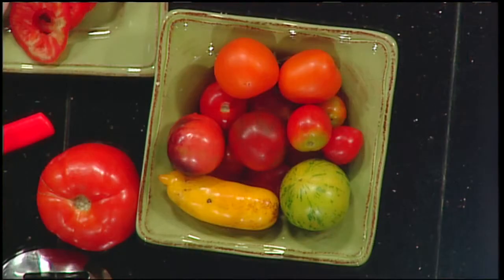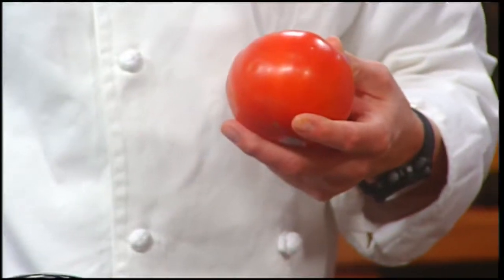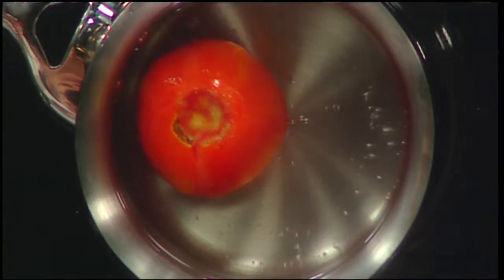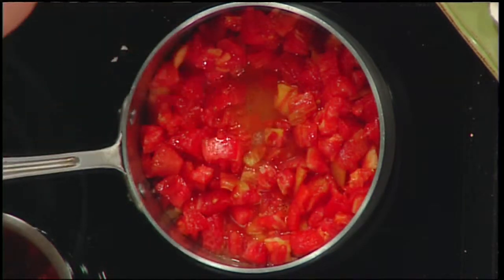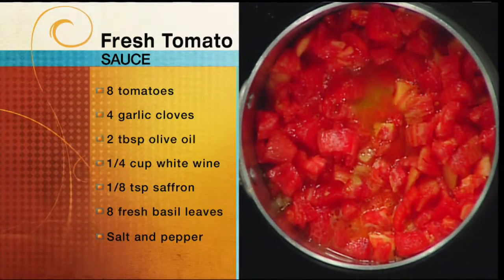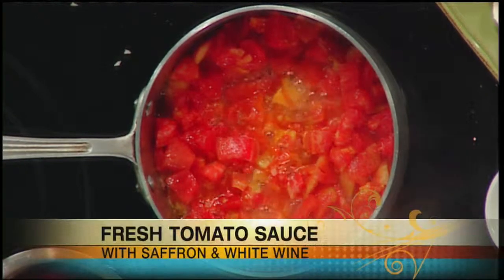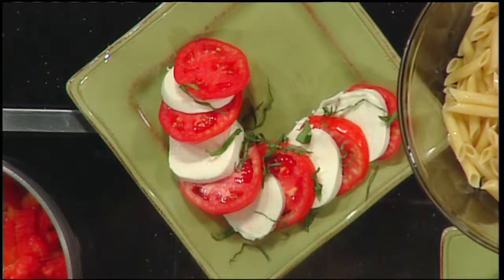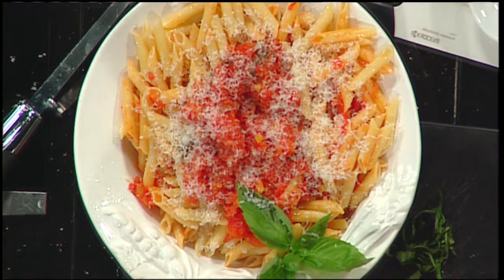Mass Appeal Homemade Tomato Sauce!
Fresh, ripe tomatoes are the perfect summer ingredient for your next dish! But with so many different varieties, which one should you choose?